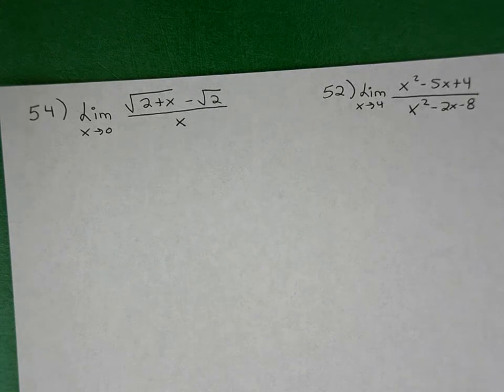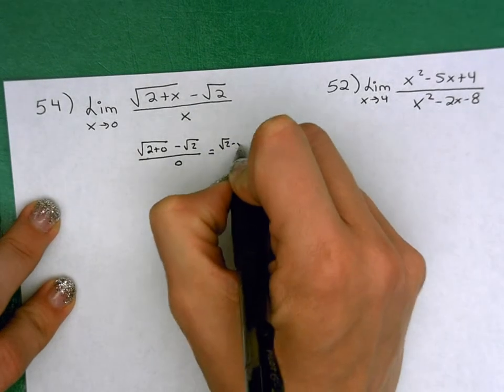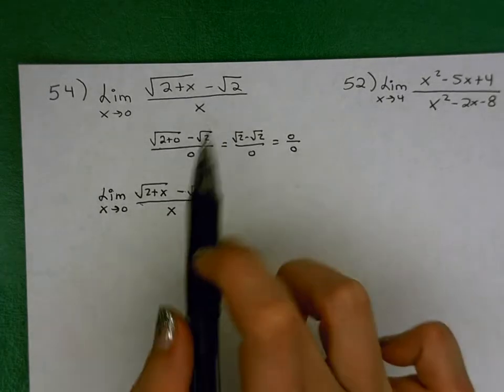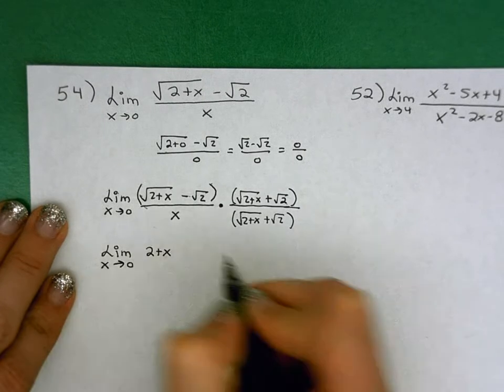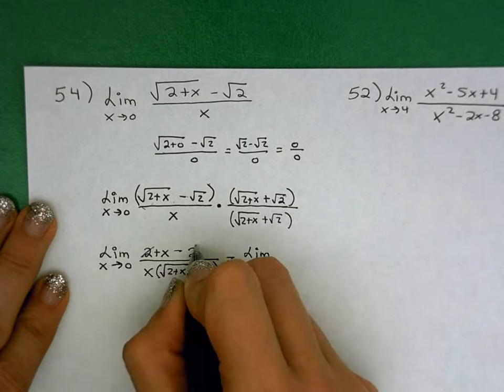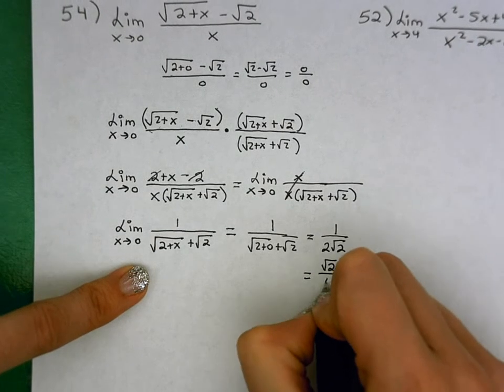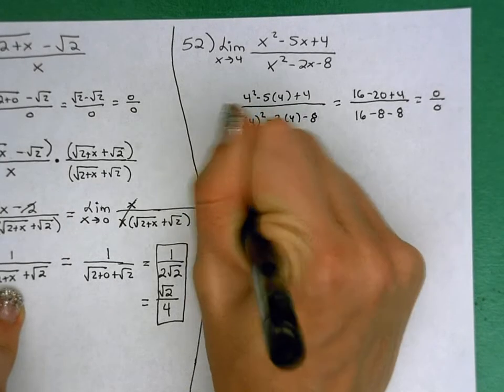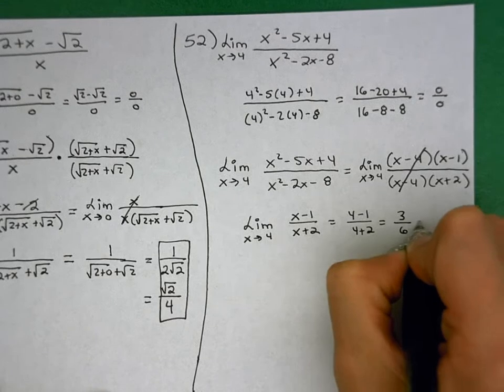1 3a Evaluating Limits Analytically #52 & 54